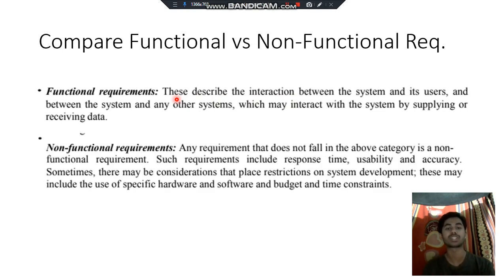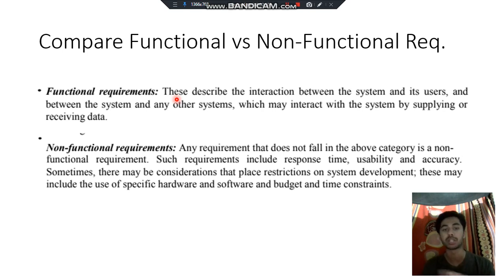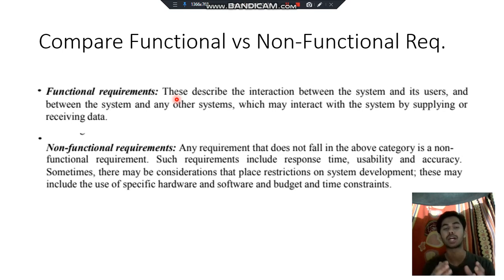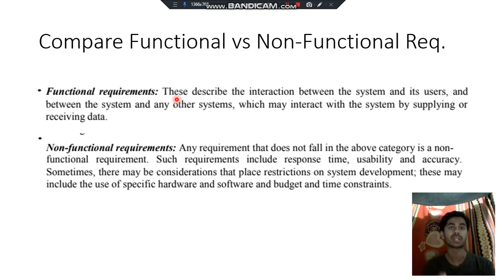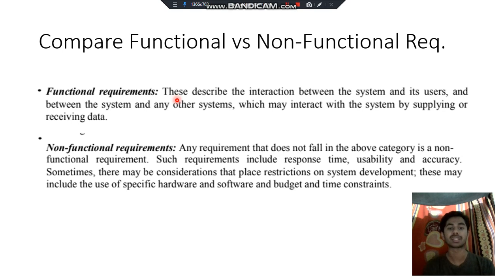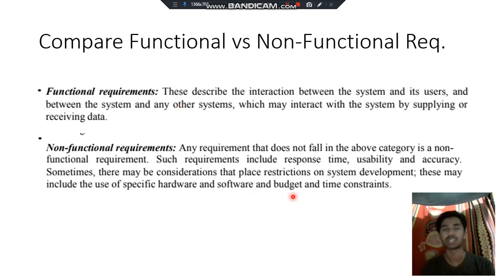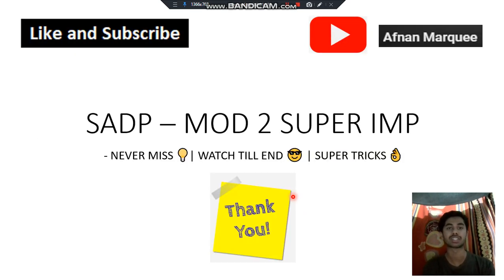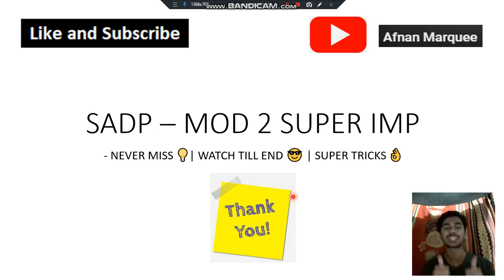FUNCTIONAL REQUIREMENTS EASY QN 👌 Best Video💯SUPER TRICKS 2023 EXAM🤩🎯🔥🔥🔥 7SEM CSE ISE vtu #2023